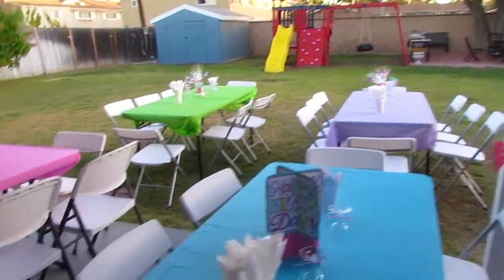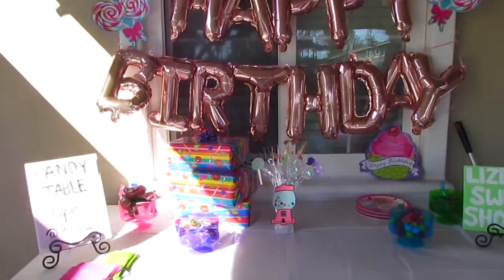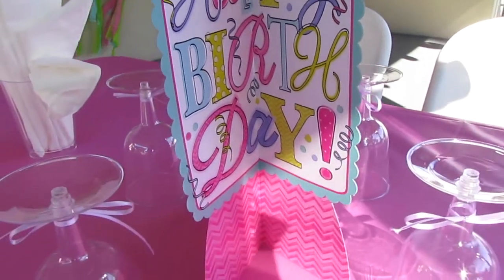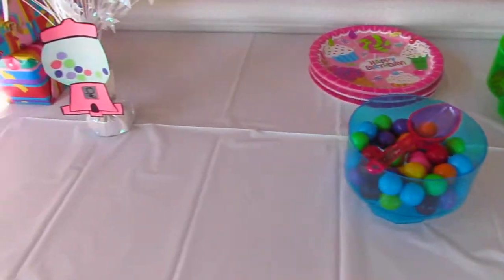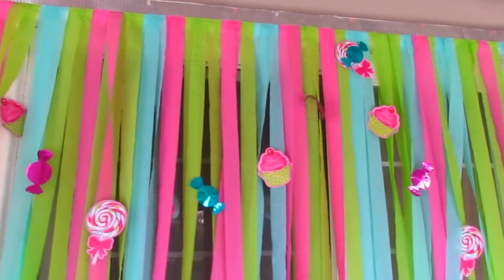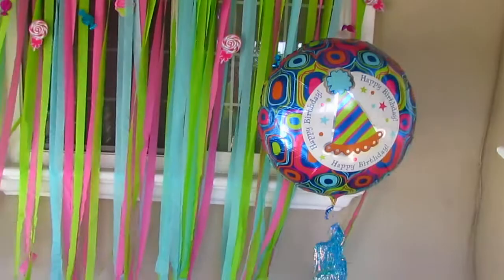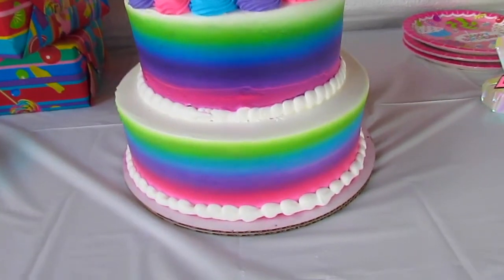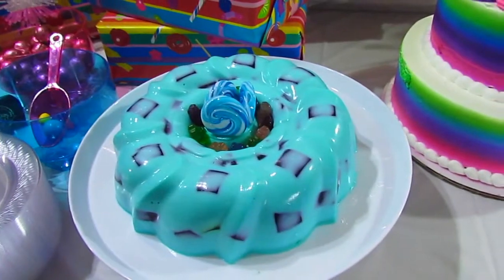Candyland Theme Party! DIY & Colorful Decorations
Hey guys! I am so excited to share this cute colorful Candyland party theme that I decorated! I will show you the layout and some DIY projects that I did. Enjoy!! XOXO